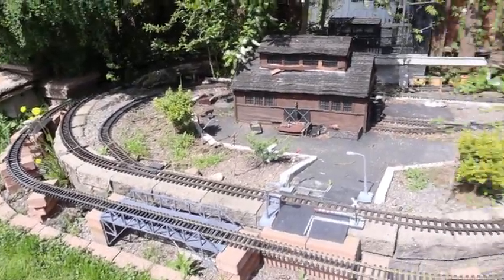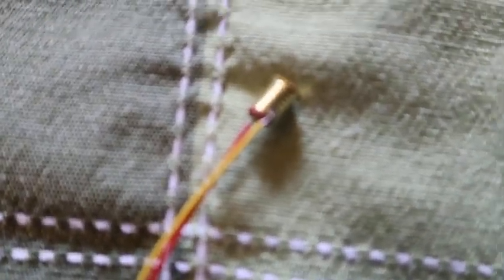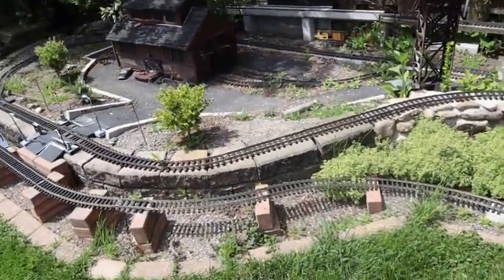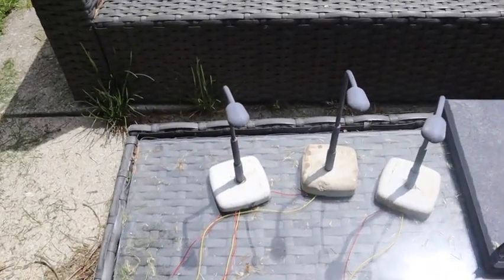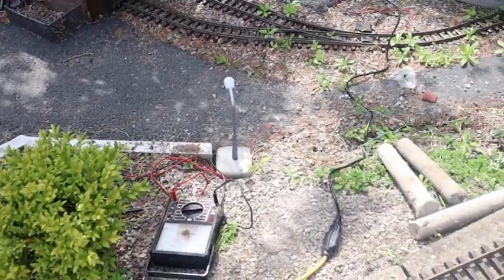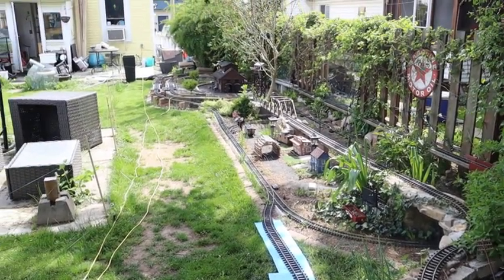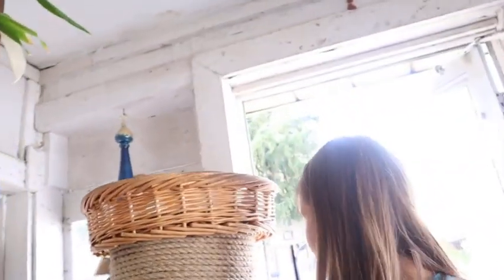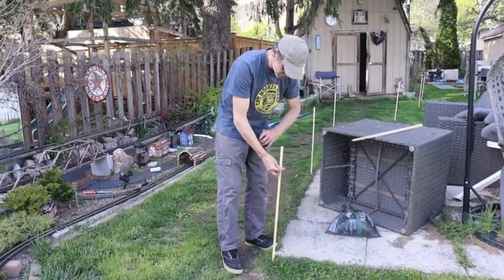New LED Lights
Putting new LED light in the Garden